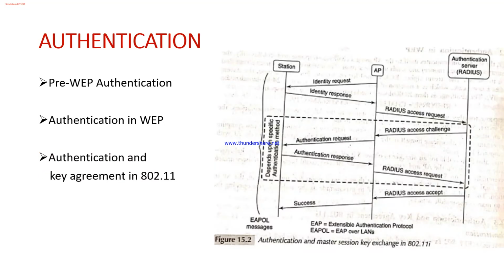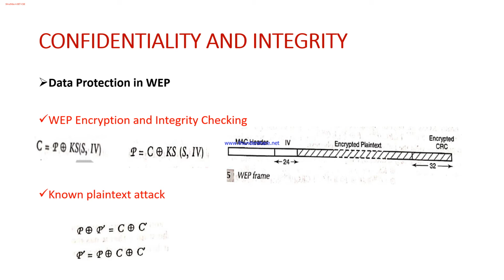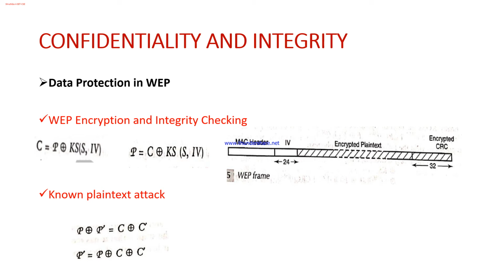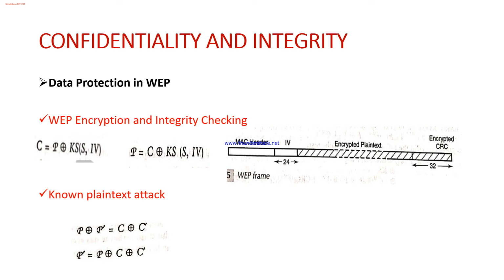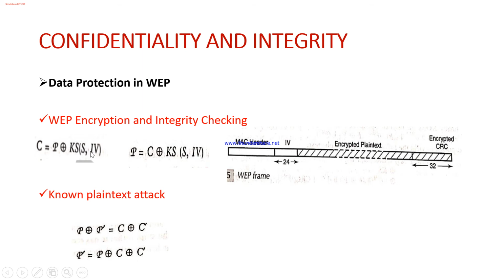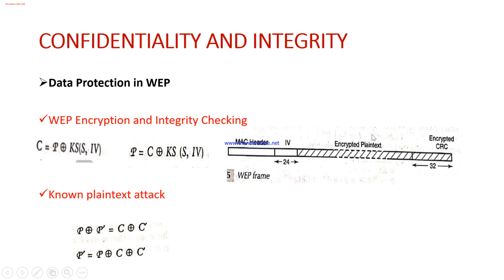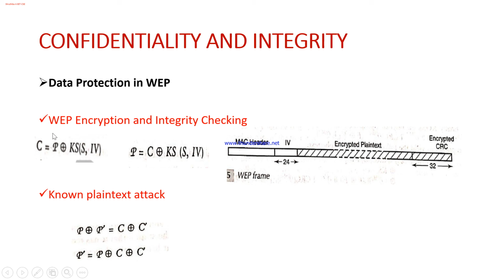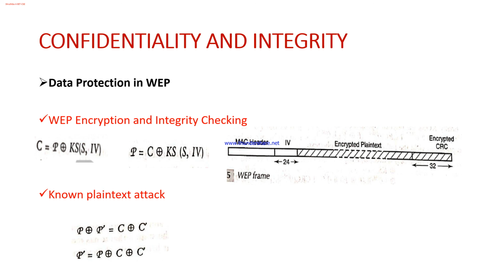IEEE 802 11 Confidentiality&Integrity 1